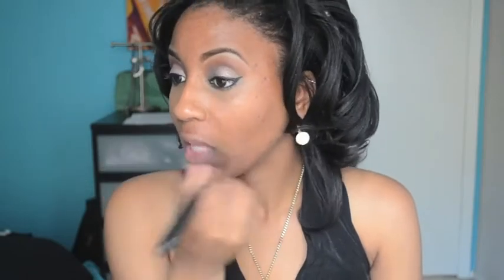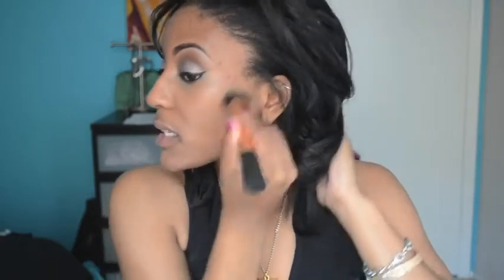Birthday Makeup Tutorial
Holiday Makeup Tutorial. Great for New Years Party/ Birthdays/ etc.